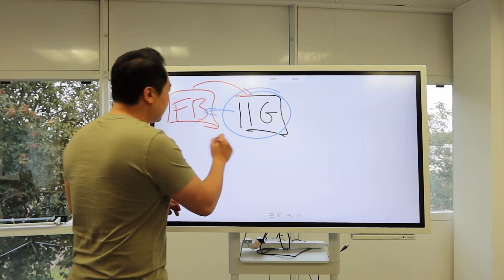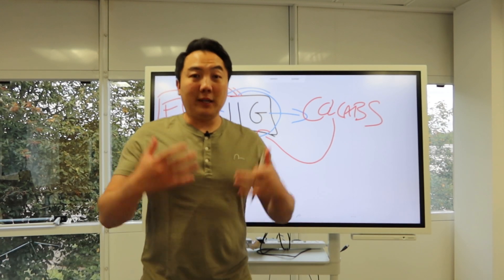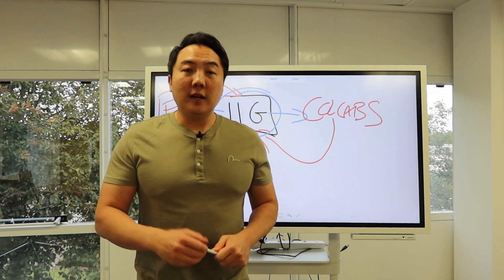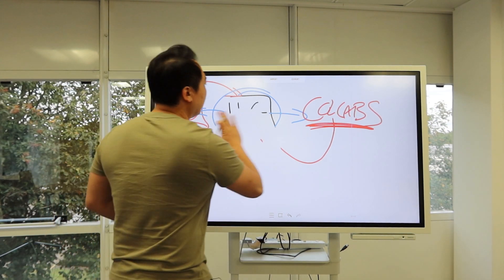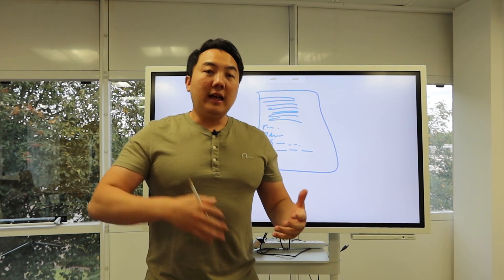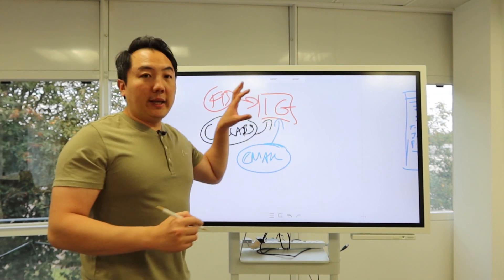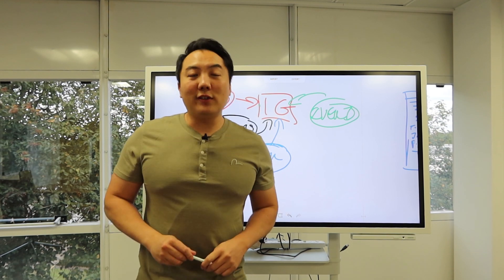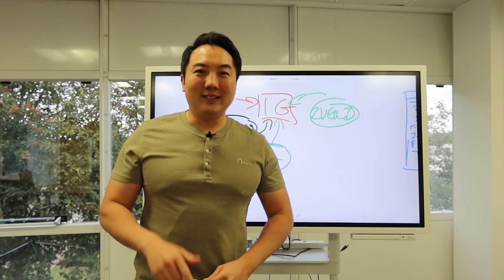How to Get More Followers on Instagram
Follow my brand new channel @johnleesuccess with the most upto date content and strategies - how to get more followers on instagram

If you are in business or starting a business then you need leads and sales. One of the best ways to do this is to use Social Media marketing. And one of the the highest engaged platforms right now is Instagram. Watch the video to learn how to get more followers and build a strong brand.

Watch the video and do me a favour and copy this link and share with with people on social media and whats app.

We are running a live event that will show you more ways to do this. Tickets are normally £997 but we are giving away 100 free tickets if you would like to attend for free then click the link above and make sure you complete the steps for the no show fee.

Tag someone who needs to see this video.

Download the Wealth Dragons App to learn from successful entrepreneurs